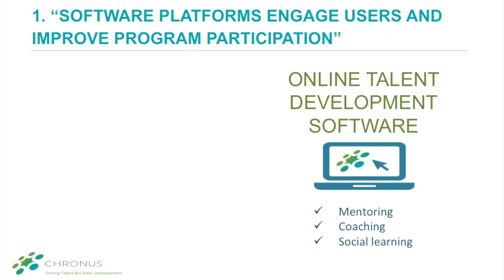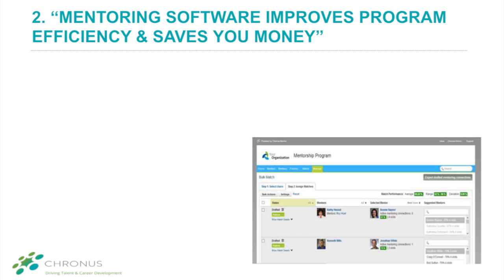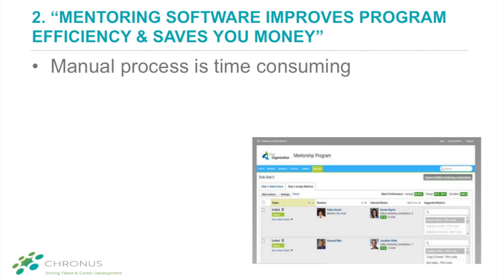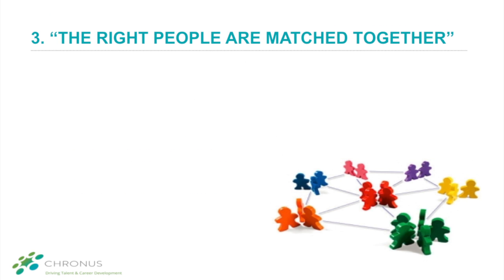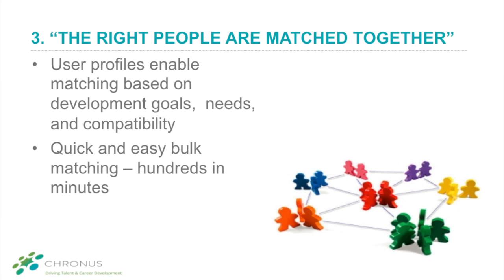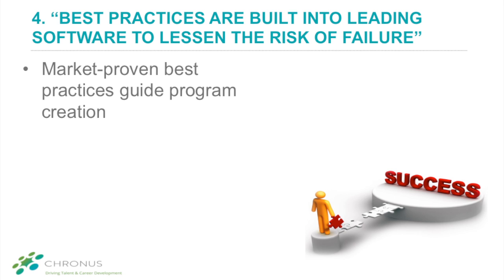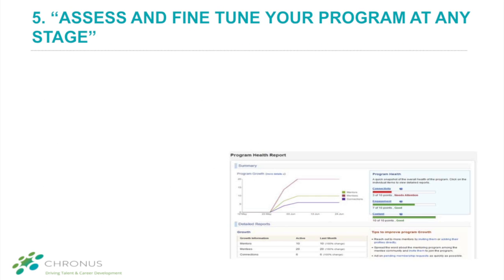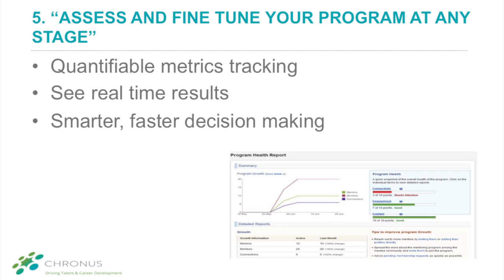Chronus Vlog: 5 Ways Software Will Improve Your Corporate Mentoring Program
Listen in as our VP of Client Services, Steve O'Brian, discusses the ways in which software can improve a corporate mentoring program.

In order to retain talent in today's competitive job market, companies realize they must better engage employees and provide meaningful career development opportunities. To accomplish this, mentoring programs are once again increasing in popularity within corporations. Mentoring programs exist to help junior employees become acquainted with their job roles and organization, help train and develop existing employees, and prepare tomorrow's leaders all while increasing overall job satisfaction and performance.

Many companies are turning to software to help harness that vital human connection for creating effective mentoring programs. Software can help administrators start, manage, and measure their internal mentoring programs, all while making the program fun and engaging for participants. Here are five ways in which software can help make your talent development program more successful.